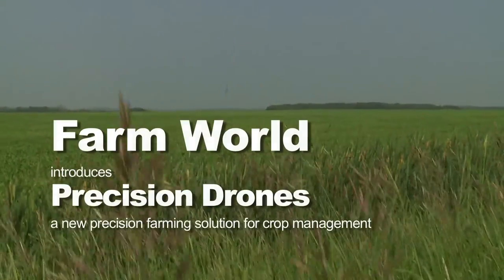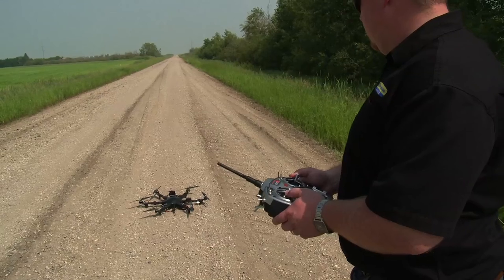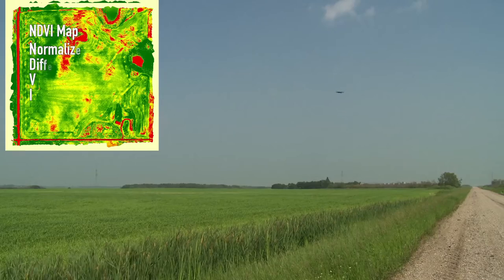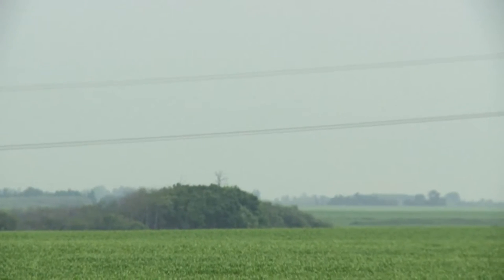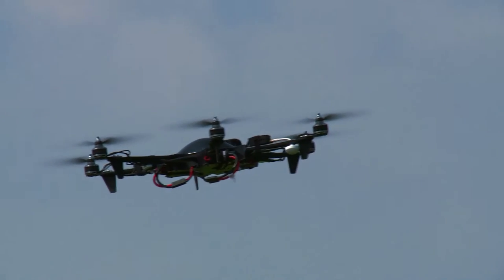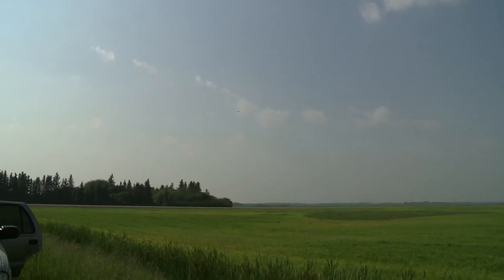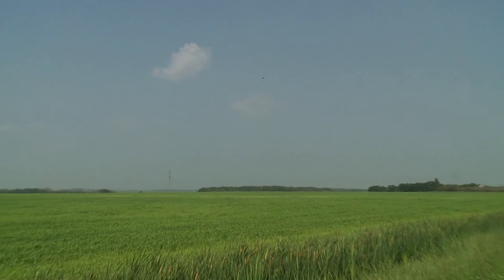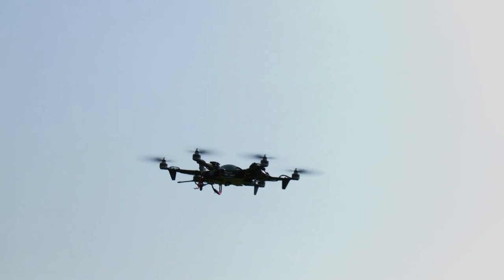Farm World Precision Drones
Farm World is the only agriculture equipment dealer providing drones to producers. Drones are the latest technology in precision farming, providing farmers with real-time information to make crop management decisions. Book your demonstration today!